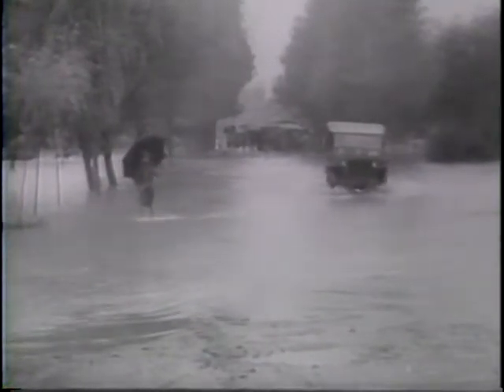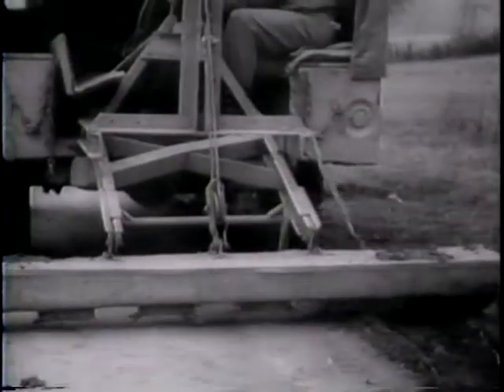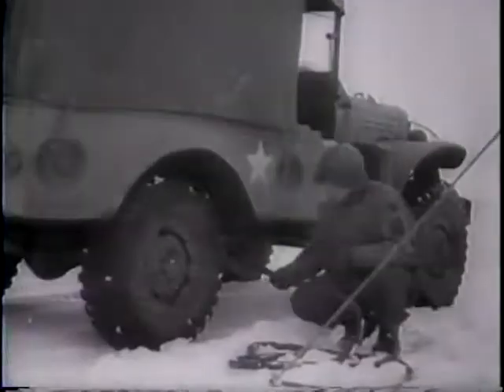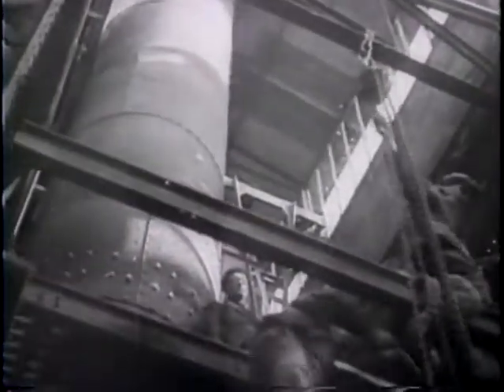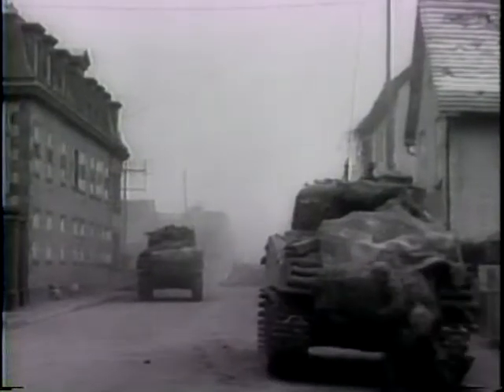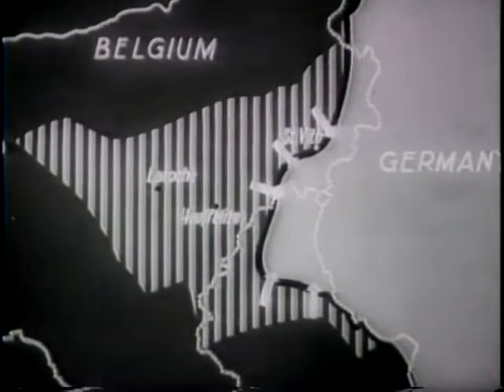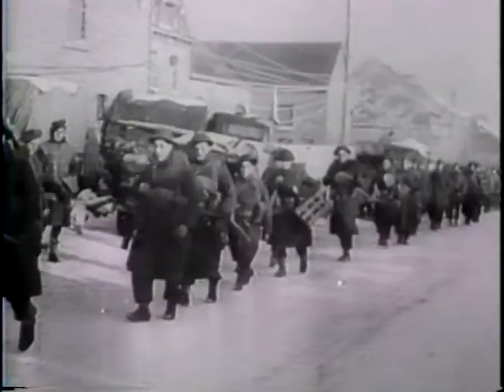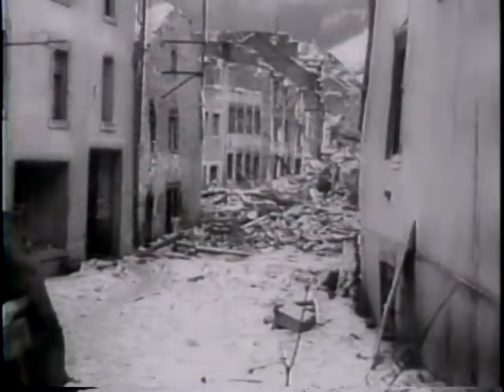BATTLE MUD IN BURMA [ETC.]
BATTLE MUD IN BURMA [ETC.] - National Archives and Records Administration 1944 - ARC 39155, LI 208-UN-1037 - DVD Copied by Ann Galloway.  Series: Motion Picture Films from "United News" Newsreels, compiled 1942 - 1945.  Part 1, Burmese natives and U.S. troops clear mud from roads. Part 2, U.S. troops in Europe improvise time-saving devices. Part 3, a demolished truck factory in France is rebuilt and manufacturing resumes. Part 4, men of the 7th Army fight German troops near Strasbourg, France, and assist civilians. British and U.S. troops meet. Soldiers clear roads during a blizzard and uncover bodies of soldiers massacred at Malmedy.